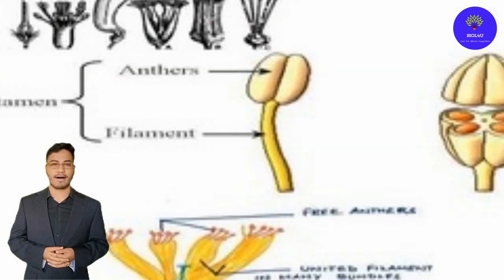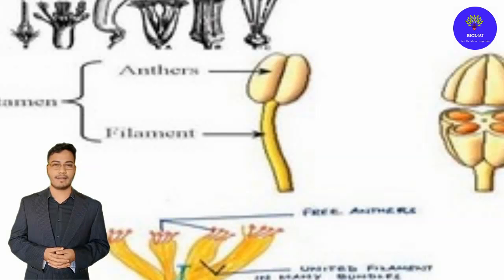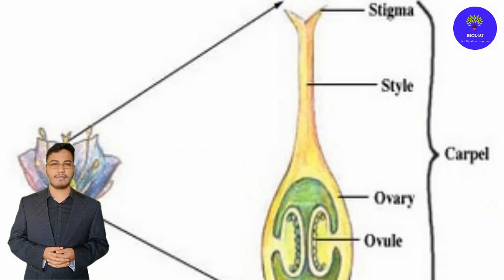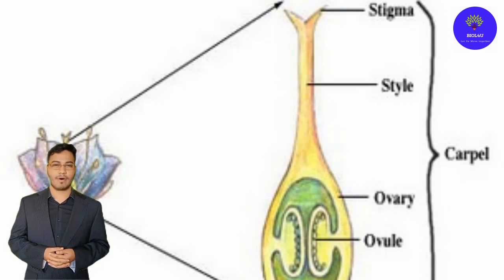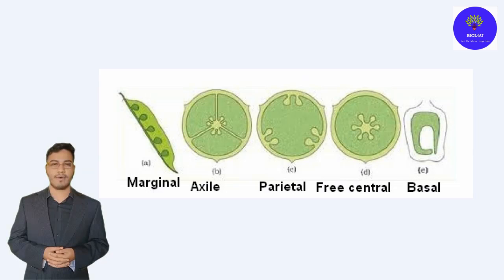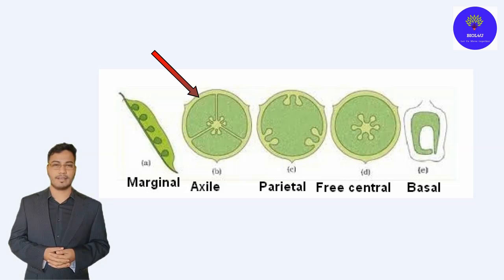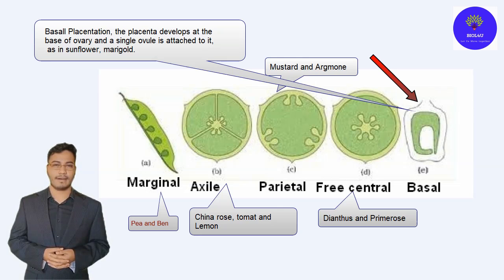PLACENTATION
Educational videos on life science, helpful for students appearing for NEET and other competitive examinations and those involved in research related with life science and BIOINFORMATICS.